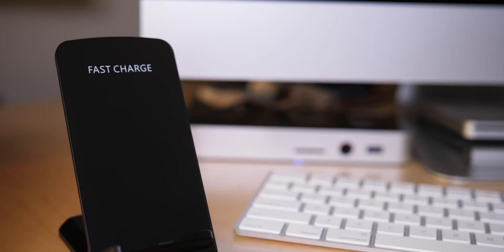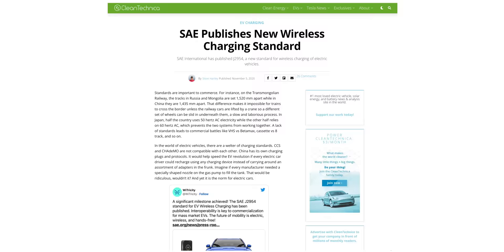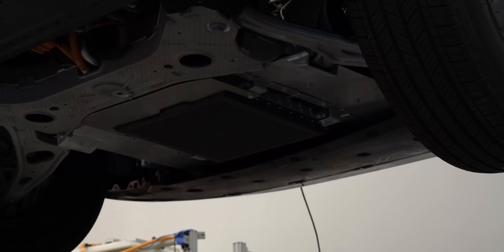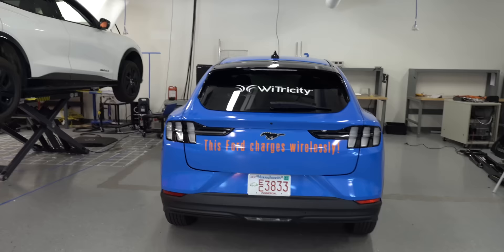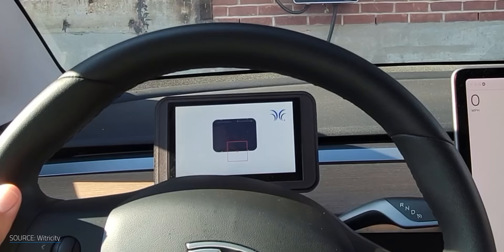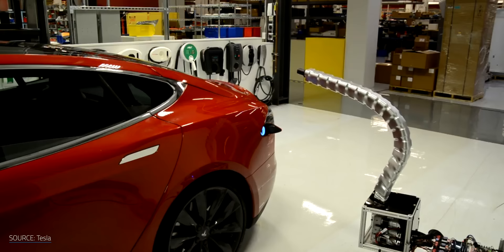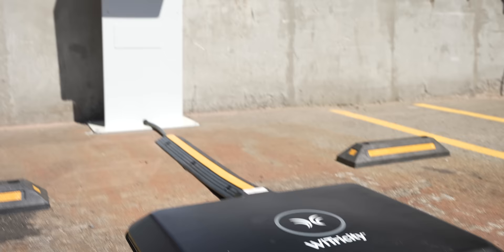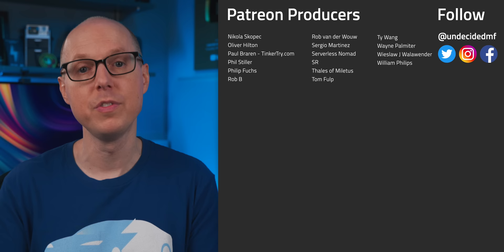Why Wireless Charging Is The Future Of Evs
Most of us take for granted being able to toss our phones onto a charging pad to top them up, but what if we could wirelessly charge our electric cars too? No more remembering to plug in your EV when you arrive at work or get home. Without having to even think about it, your car would always be charged up and ready to go. At the beginning of 2020 I spoke to a company that’s leading the charge in wireless electric vehicle charging and I thought it was time to revisit the topic to see where things stand … and even get a chance to wirelessly charge a Tesla Model 3. There’s been a lot of progress in the past two years. Is wireless EV charging almost here? Let’s take a look.

The screen I added to my Tesla Model 3:

00:00 - Intro
01:02 - Magnetic Resonance Charging
02:58 - Where do things stand today?
04:43 - The challenges
05:46 - Partnerships
06:20 - The user experience
09:00 - What it unlocks